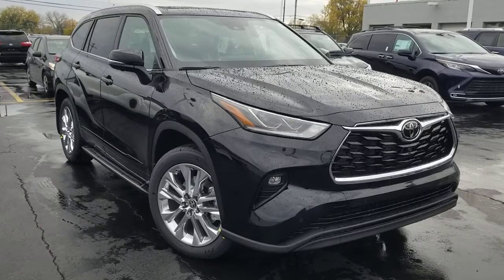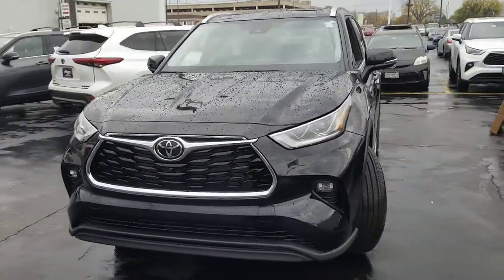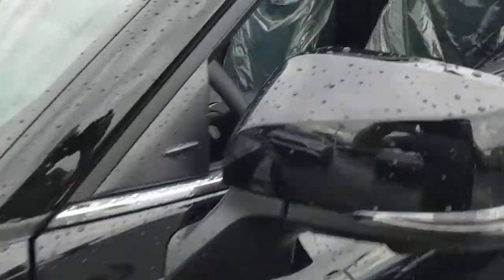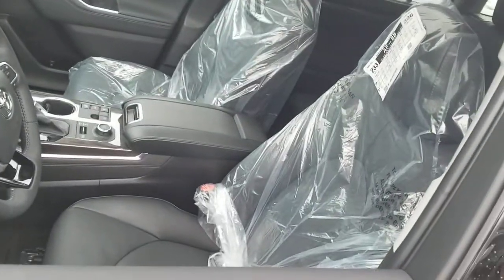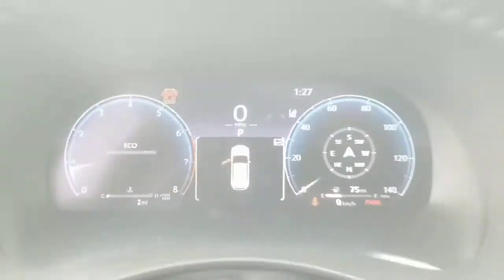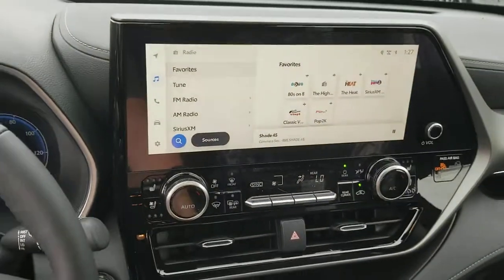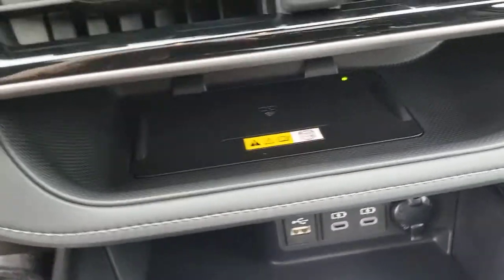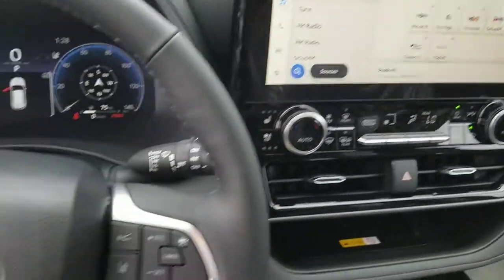2023 Toyota Highlander Oaklawn, Chicago, Orland Park, Lagrange, Palos, IL 90223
Midnight Black  2023 Toyota Highlander  available in Oak Lawn, Illinois at Oak Lawn Toyota. Servicing the Chicago, Orland Park, Lagrange, Palos, IL area.

4320 W. 95th Street

Tow Hitch (TMS), Running Boards (TMS), All Weather Floor & Cargo Liner (TMS), Body Side Moldings (TMS), Wheel Locks (TMS), 17.9 Gal. Fuel Tank, 2 12V DC Power Outlets, 2 LCD Monitors In The Front, 2 Seatback Storage Pockets, 3.329 Axle Ratio, 4-Wheel Disc Brakes w/4-Wheel ABSFront Vented DiscsBrake AssistHill Descent ControlHill Hold Control and Electric Parking Brake, 8-Way Driver Seat, ABS And Driveline Traction Control, Air Filtration, Airbag Occupancy Sensor, ALL WEATHER FLOOR & CARGO LINER (TMS), Automatic Full-Time All-Wheel, Black Wheel Well Trim, Blind Spot Monitor (BSM) Blind Spot, BODY SIDE MOLDINGS (TMS), Body-Colored Door Handles, Cargo Area Concealed Storage, Cargo Space Lights, Carpet Floor Trim, Chrome Side Windows Trim, Clearcoat Paint, Collision Mitigation-Front, Compact Spare Tire Stored Underbody w/Crankdown, Cruise Control w/Steering Wheel Controls, Curtain 1st2nd And 3rd Row Airbags, Deep Tinted Glass, Delayed Accessory Power, Distance Pacing, DOOR EDGE GUARDS (TMS), Driver And Passenger Visor Vanity Mirrors w/Driver And Passenger IlluminationDriver And Passenger Auxiliary Mirror, Driver Foot Rest, Driver Knee Airbag and Passenger Cushion Front Airbag, Driver Monitoring-Alert, Dual Stage Driver And Passenger Front Airbags, Dual Stage Driver And Passenger Seat-Mounted Side Airbags, Dual Zone Front Automatic Air Conditioning, Electric Power-Assist Speed-Sensing Steering, Electronic Stability Control (ESC), Engine: 2.4L 4-Cyl Turbocharged DOHC VVT-i -inc: 16-valve D-4S injection engine and stop and start engine system, Fade-To-Off Interior Lighting, Fixed Rear Window w/Fixed Interval Wiper and Defroster, FOB Controls -inc: Cargo Access, Front And Rear Anti-Roll Bars, Front And Rear Map Lights, Front Center Armrest and Rear Seat Mounted Armrest, Front Cupholder, Front Fog Lamps, Front License Plate Bracket, Full Carpet Floor Covering, Full Cloth Headliner, Fully Galvanized Steel Panels, Gas-Pressurized Shock Absorbers, Gauges -inc: SpeedometerOdometerEngine Coolant TempTachometerTrip Odometer and Trip Computer, GVWR: 5 970 lbs, Headlights-Automatic Highbeams, HVAC -inc: Underseat Ducts and Headliner/Pillar Ducts, Immobilizer, Instrument Panel BinDriver / Passenger And Rear Door Bins, Lane Departure Alert (lda) w/Steering Assist Lane Departure Warning, Lane Departure Alert (lda) w/Steering Assist Lane Keeping Assist, Lane Tracing Assist (LTA), Leather/Metal-Look Gear Shifter Material, Leatherette Door Trim Insert, LED Brakelights, Lip Spoiler, Locking Glove Box, Manual Adjustable Front Head Restraints and Manual Adjustable Rear Head Restraints, Manual Tilt/Telescoping Steering Column, Multi-Link Rear Suspension w/Coil Springs, Outboard Front Lap And Shoulder Safety Belts -inc: Height Adjusters and Pretensioners, Outside Temp Gauge, Passenger Seat, Perimeter Alarm, Perimeter/Approach Lights, Permanent Locking Hubs, Power 1st Row Windows w/Front And Rear 1-Touch Up/Down, Power Door Locks w/Autolock Feature, Power Liftgate Rear Cargo Access, Power Rear WindowsFixed 3rd Row Windows and w/Manual Sun Blinds, Proximity Key For Doors And Push Button Start, Radio w/Seek-ScanClockSpeed Compensated Volume Control and Steering Wheel Controls, Rear Child Safety Locks, Rear Cupholder, Rear HVAC w/Separate Controls, Remote Keyless Entry w/Integrated Key Transmitter4 Door Curb/CourtesyIlluminated EntryIlluminated Ignition Switch and Panic Button, Roof Rack Rails Only, RUNNING BOARDS (TMS), Seats w/Leatherette Back Material, Side Impact Beams, Single Stainless Steel Exhaust, Splash Guards, Steel Spare Wheel, Strut Front Suspension w/Coil Springs, Systems Monitor, Tailgate/Rear Door Lock Included w/Power Door Locks, Tire Specific Low Tire Pressure Warning, TOW HITCH (TMS), Towing Equipment -inc: Trailer Sway Control, Transmission: 8-Speed Automatic, Trip Computer, Trunk/Hatch Auto-Latch, WHEEL LOCKS (TMS), Window Grid Diversity Antenna